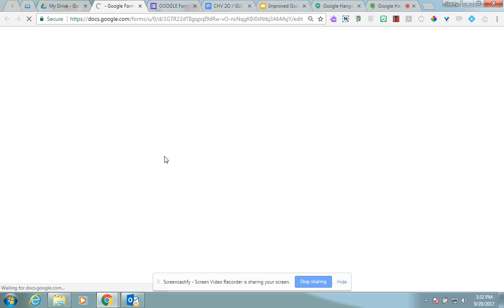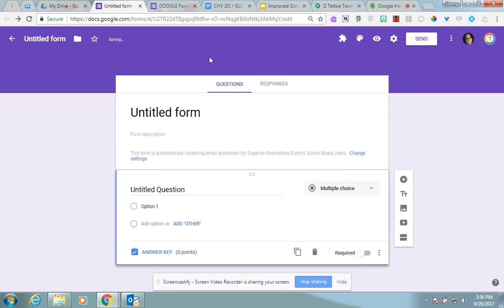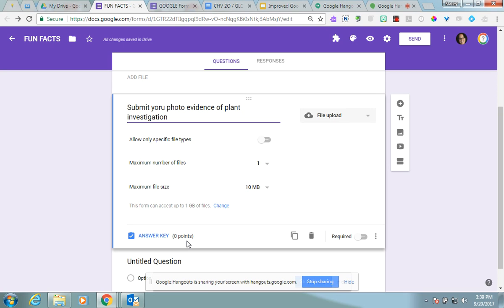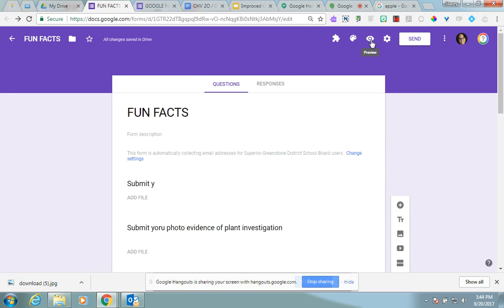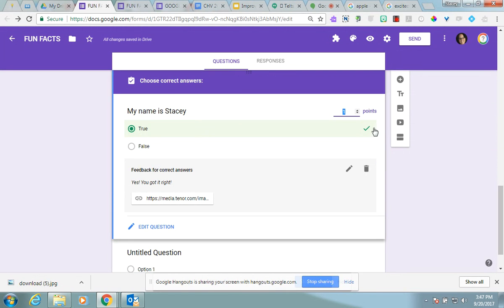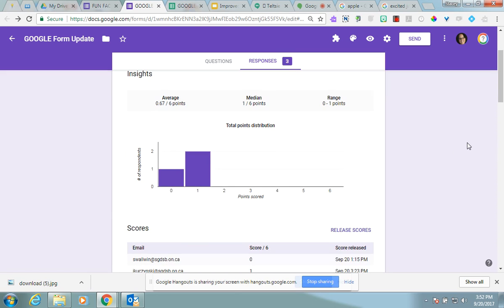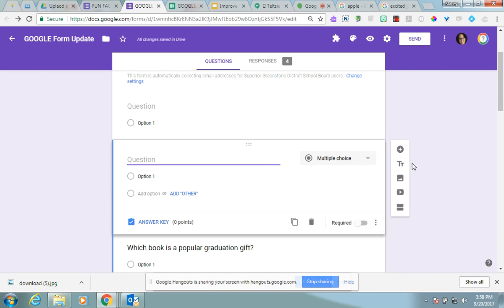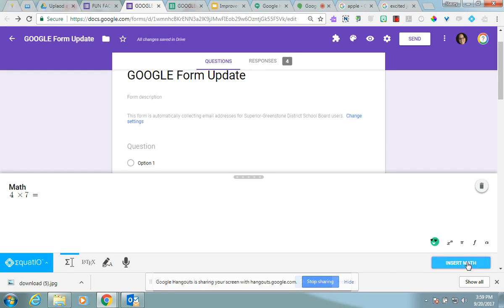Google Forms Update